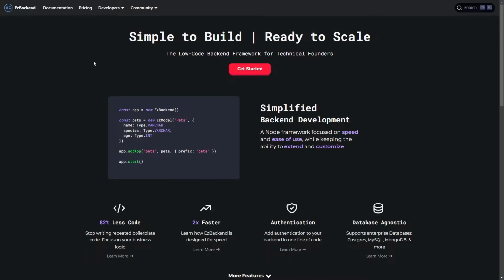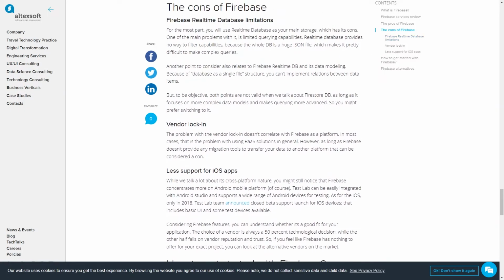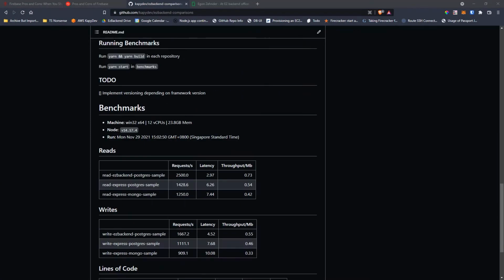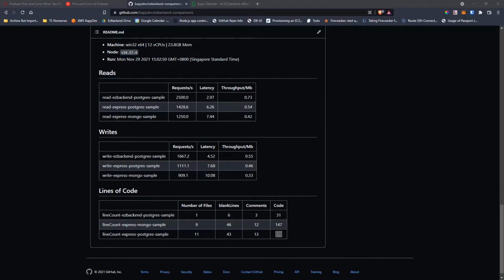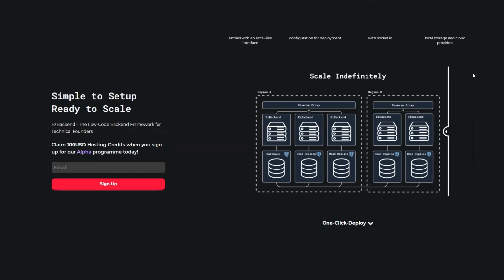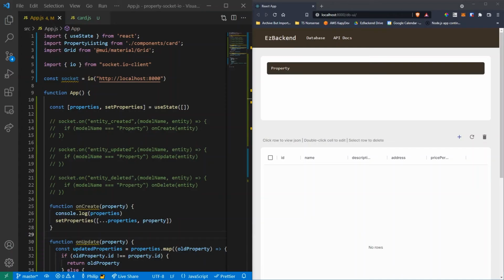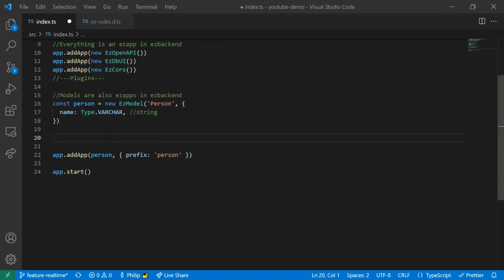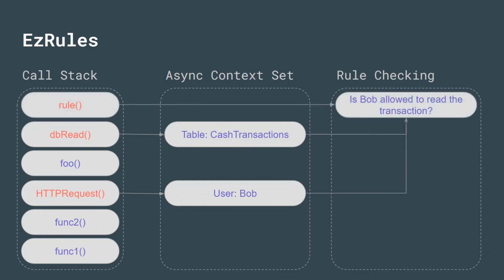EzBackend - Security and Scalability Update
EzBackend is a backend framework for technical cofounders who want to bring their product to market faster while retaining the full ability to customise it.

0:00 Introduction
0:37 Benchmark Comparisons
1:52 EzDeploy - Scalability in One Click
2:22 EzDeploy - Caveats
2:58 EzRealtime - socket.io support
3:20 EzRules - packet/request level security
3:48 EzRules - Explanation
4:05 Conclusion